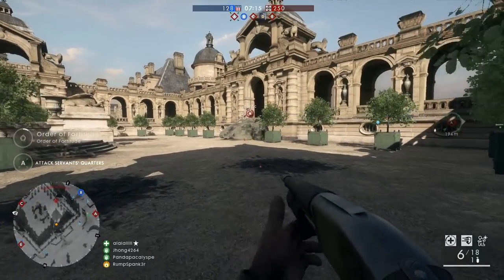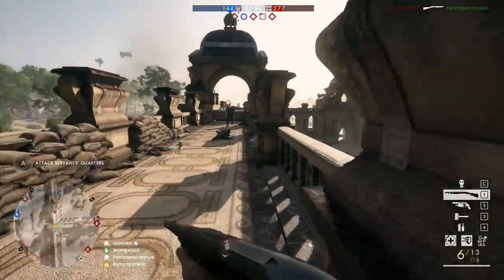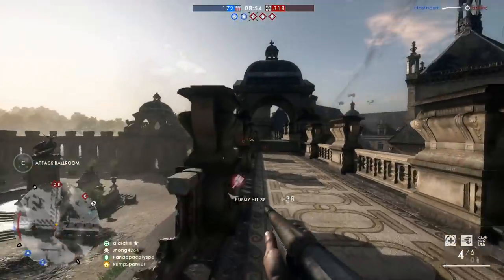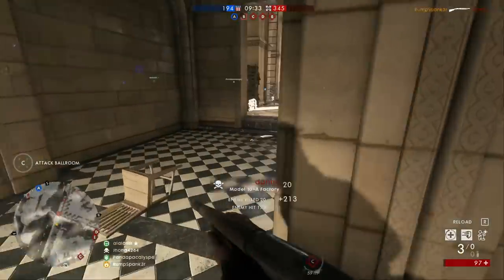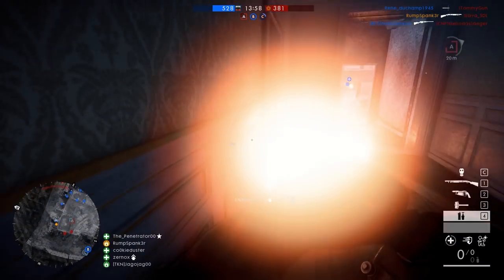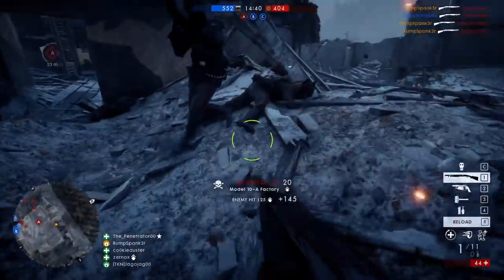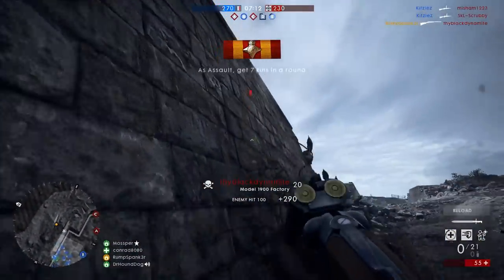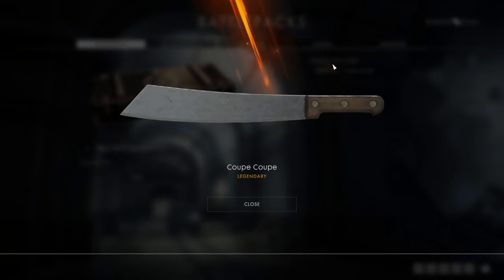COUPE MACHETE UNLOCKED: Battlefield 1-Holiday Mission Guide, (Battlefield 1 shotgun tips!)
If you are looking for Battlefield 1 shotgun tips you’ve come to the right place! The Coupe Machete is only a video away! The battlefield 1 Holiday mission has given us a new melee weapon as long as you are willing to grind to complete the weapon unlock assignment to unlock it! In this video i will share tips to tell you how to use shotguns in battlefield 1 to quickly get the Coupe Machete fast! I will also share tips on how to unlock and equip the new machete once you have completed the coup coup machete weapon assignment!